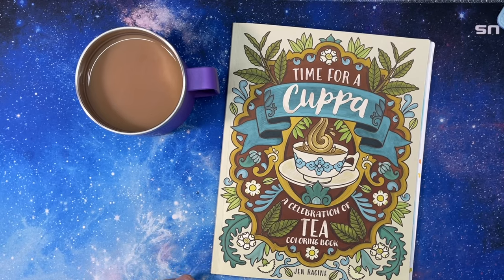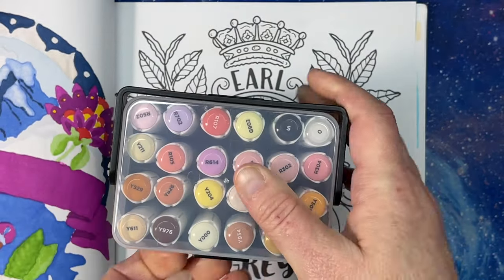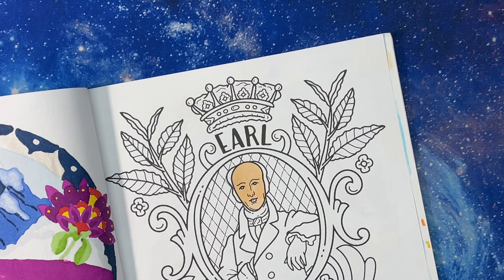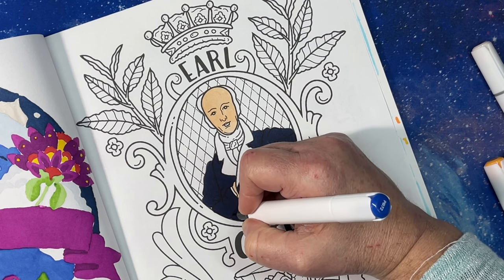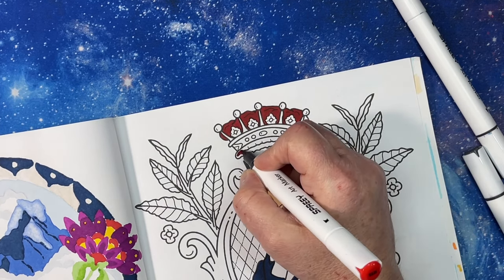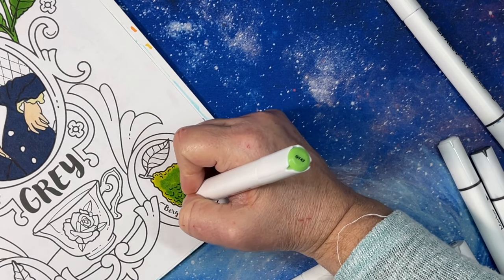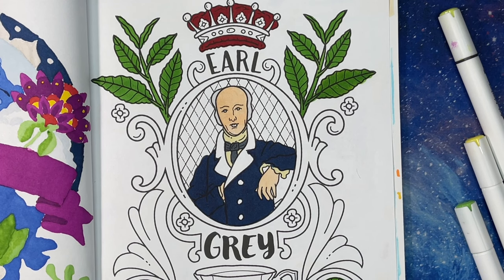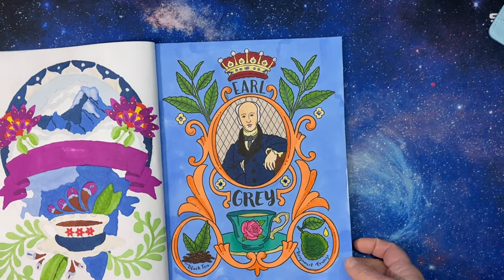Video 8-Earl Grey - Coloring in Time for a Cuppa by Jen Racine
Drinking Darjeeling tea and coloring in Jen Racine’s book Time for a Cuppa: A Celebration of Tea Coloring Book

Link to Book:
Time For A Cuppa: A Celebration of Tea Coloring Boo
Time for a Cuppa Video Series

Coloring Supplies:

Coloring Books: